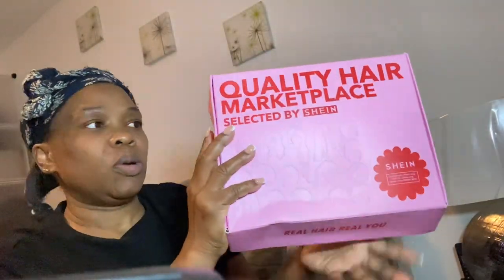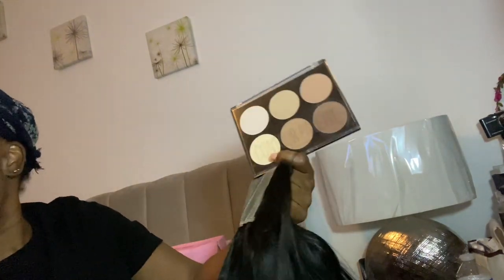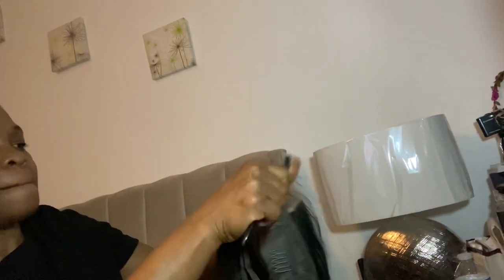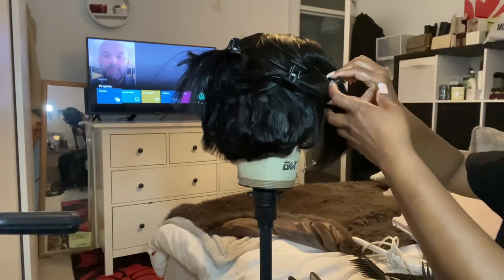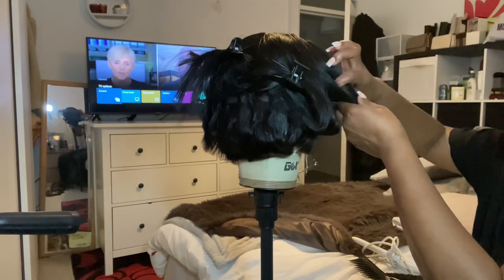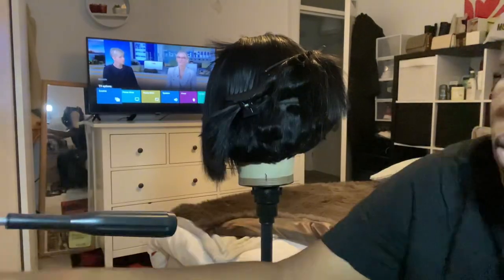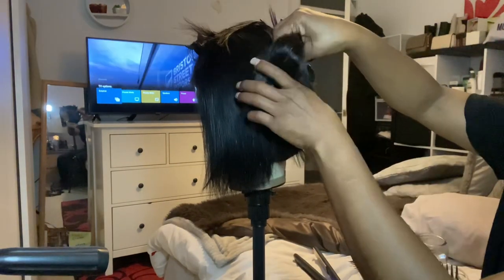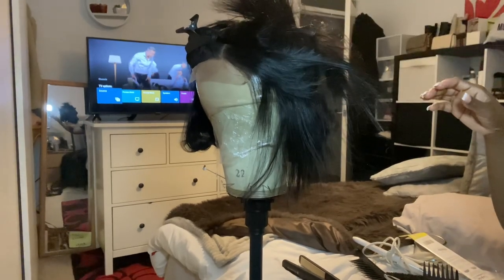VLOG / WHAT DO YOU THINK OF THIS BOB WIG FROM SHIEN ?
As always, I appreciate you All for your continuous support and love!

Come along with me and see a bit of insight what I do during the week